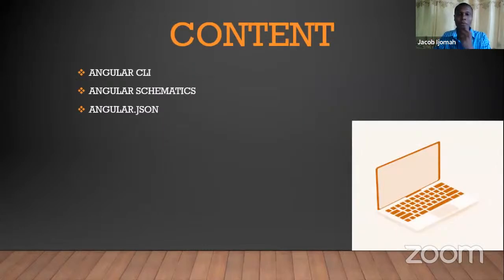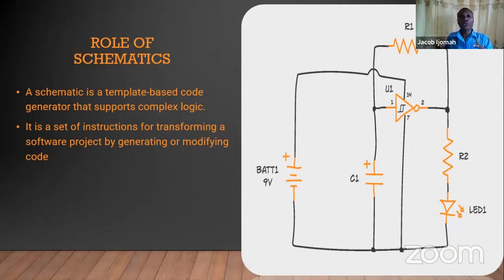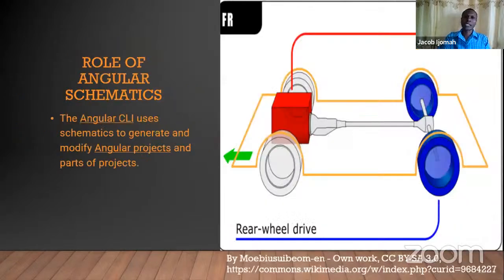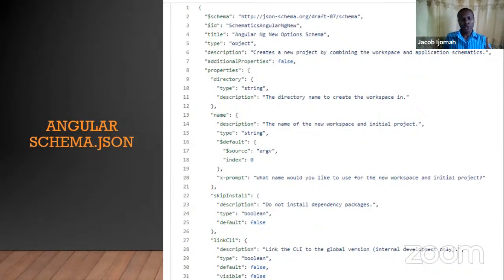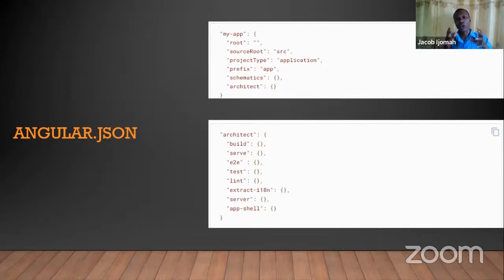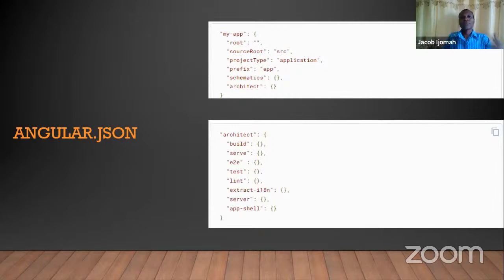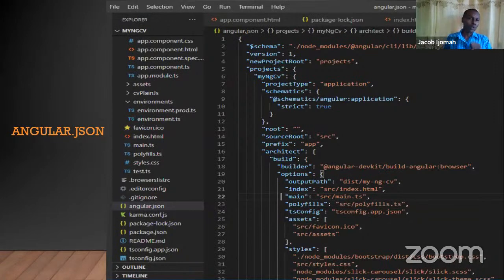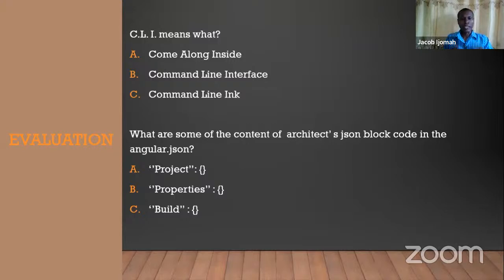Knowledge Development Zoom Meeting